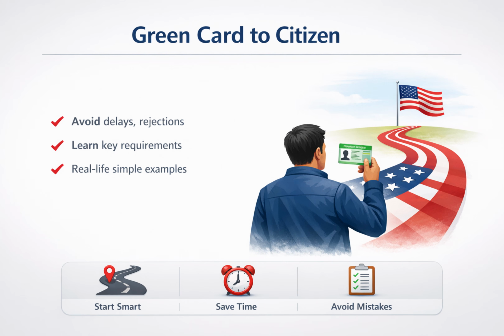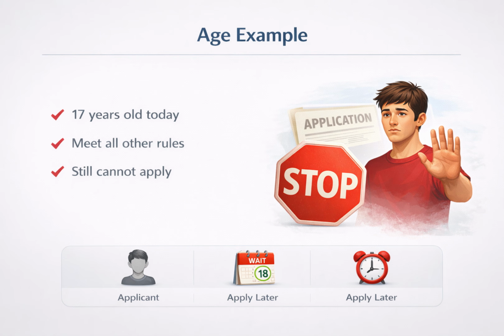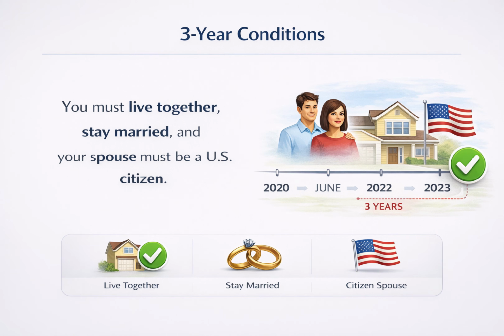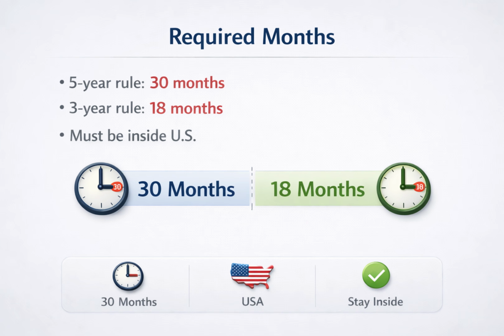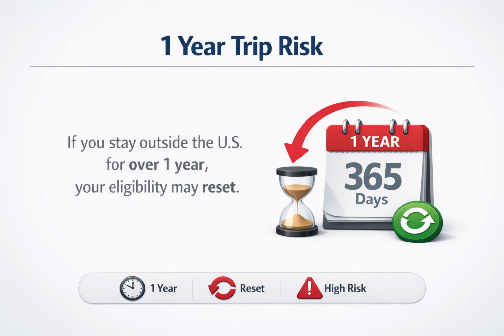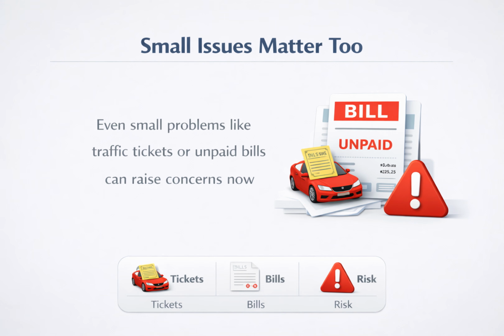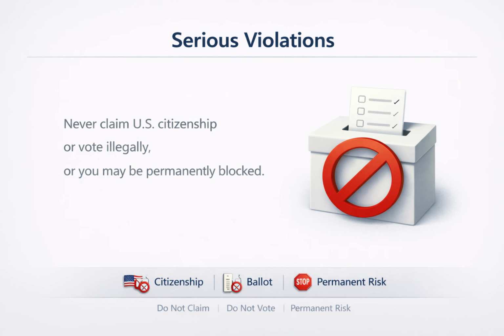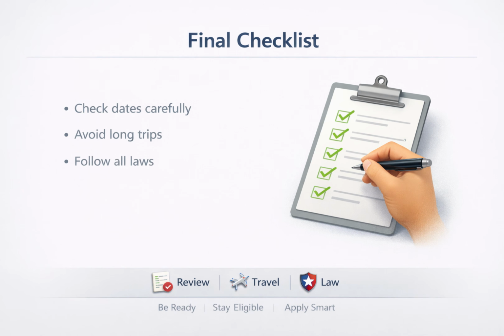2026 US Citizenship Eligibility Requirements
In this video, we break down U.S. citizenship eligibility requirements for 2026 in a simple, step-by-step format.

If you have a green card and are planning to apply for naturalization, this complete guide will help you understand who qualifies, when to apply, and how to avoid costly mistakes.

📌 What You’ll Learn:
Minimum age requirement (18+)
5-year and 3-year green card rules
Physical presence requirements (30 months / 18 months)
Continuous residence explained
Travel risks (6 months & 1 year rules)
Good moral character requirements (latest updates)
English + civics test basics
Common mistakes that delay or deny applications
⚠️ Important Tips:

Many applications get delayed due to:

Long trips outside the U.S.
Incorrect date calculations
Missing documents
Misunderstanding eligibility rules

This video will help you apply with confidence and avoid delays.

🎯 Who This Video Is For:
Green card holders planning to apply for U.S. citizenship
Applicants confused about eligibility rules
Anyone preparing for Form N-400
🔗 Helpful Resources:

Check your eligibility on the official USCIS website before applying.

👍 Don’t Forget:

Share with others preparing for citizenship